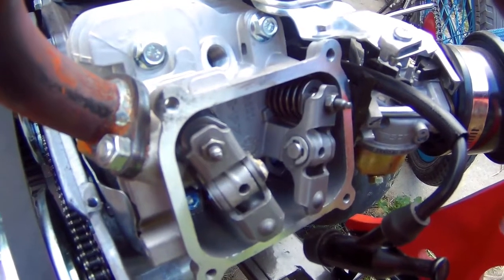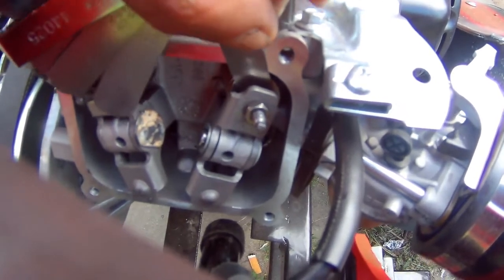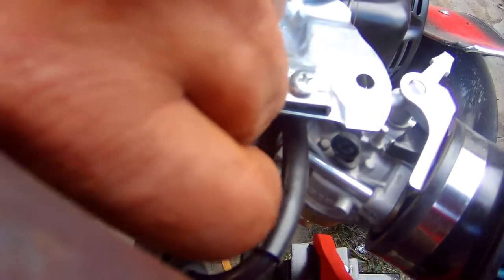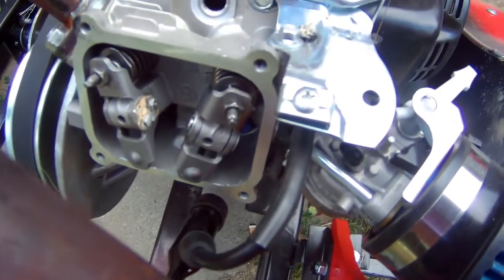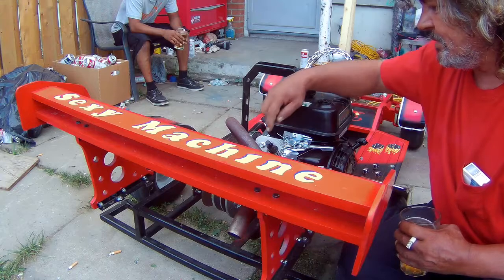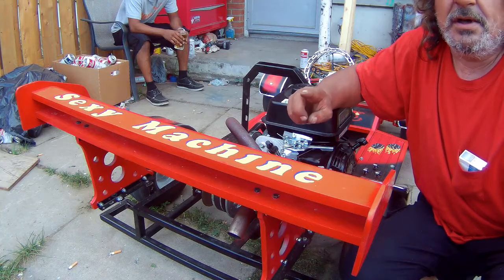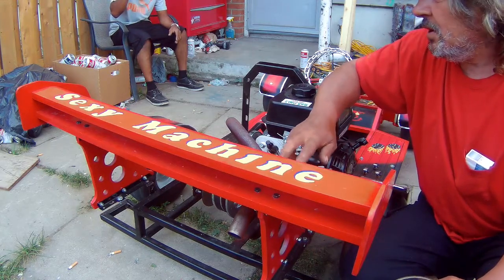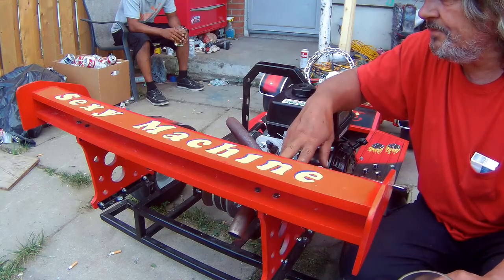Sexy Machine Blow Up Update pt 2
Got it going again, we shall see how long it lasts